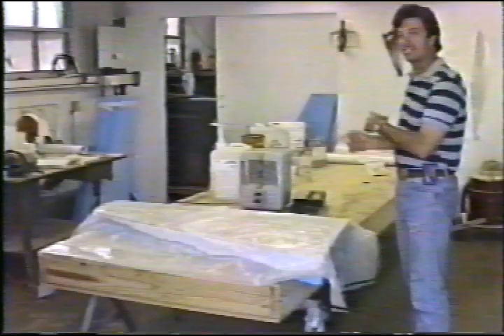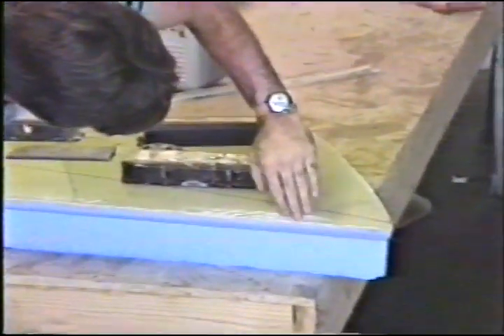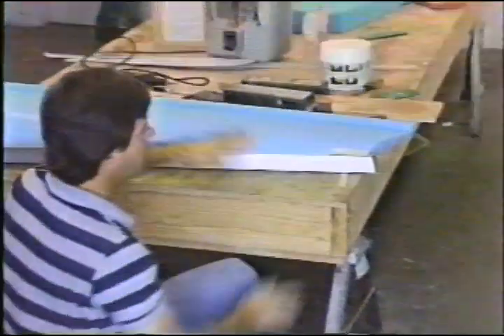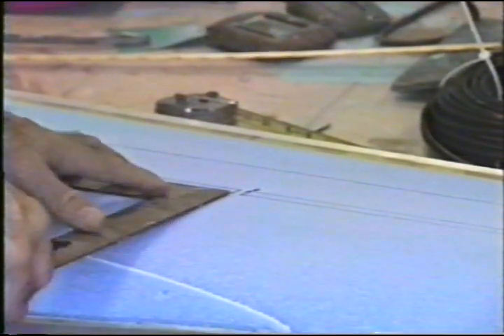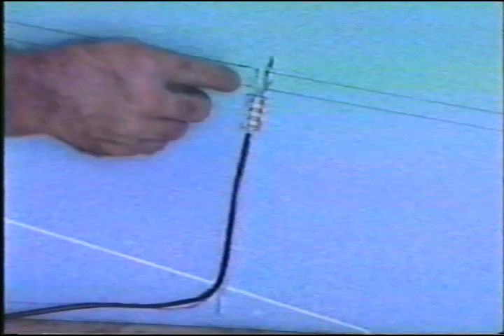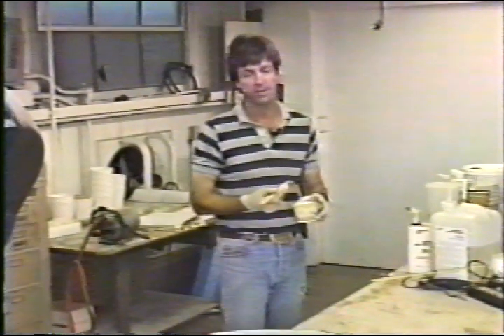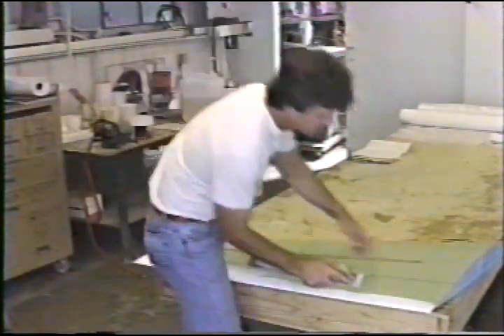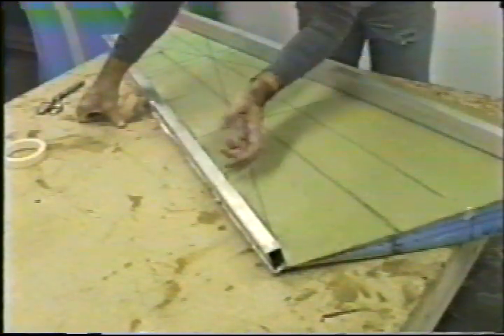A-Kit Tape 4 - Winglet Vacuum Bagging Pt 2